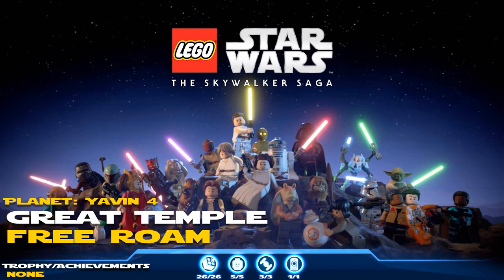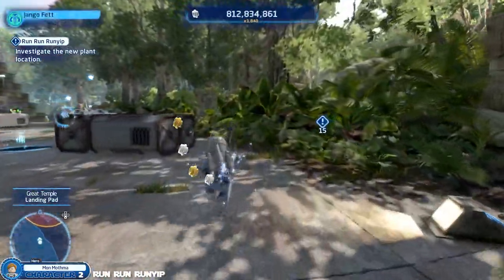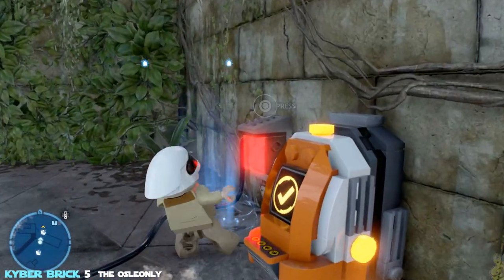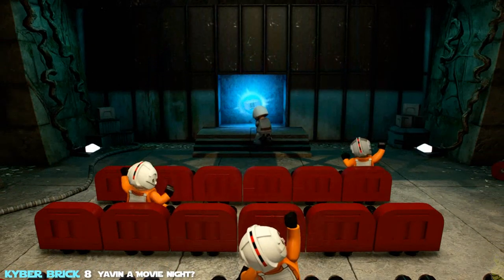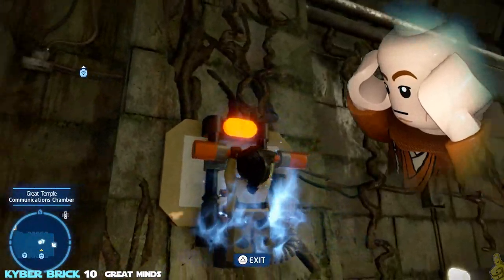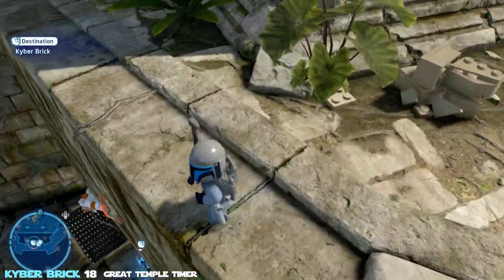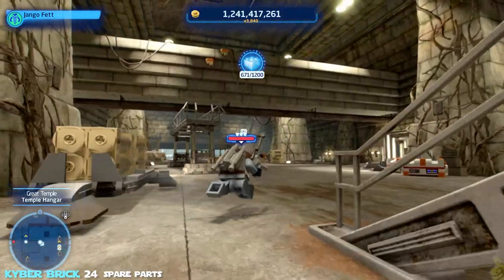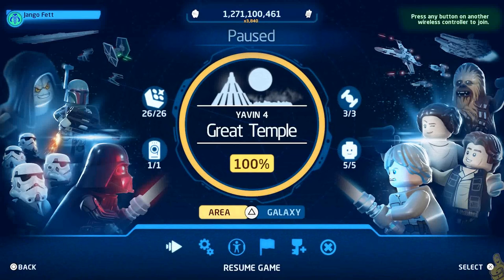Lego Star Wars The Skywalker Saga: Yavin 4 / Great Temple FREE ROAM - HTG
Lego Star Wars The Skywalker Saga is here!! Here we have our video for Yavin 4 / Great Temple FREE ROAM! Some of the collectibles for Great Temple may appear or be collected in a different order than ours, but the process should be the same. As per usual now that we have covered STORY and FREE PLAY, we are now taking on FREE ROAM collecting all Kyber Bricks, Data Cards, Characters and Ships and then we will finish with the Trophy/Achievement clean up!

Our "Yavin 4 / Great Temple" quick links:
Character 1 – Jek Porkins – (Shooting Gallery):  01:16
Character 2 – Mon Mothma – (Run Run Runyip):  03:56
Kyber Brick 1 (Line ‘Em Up):  09:51
Ship 1 – BTL-A4 Y-wing – (Winging It):  10:24
Kyber Brick 2 (Ruin Raider):  11:55
Kyber Brick 3 (Secrets of Yavin 4):  12:50
Kyber Brick 4 (Forgotten Treasure):  14:55
Kyber Brick 5 (The Osleonly):  15:44
Kyber Brick 6 (Welcome to the Great Temple):  17:03
Ship 2 – Death Star – (Operation Stardust): 20:24
Kyber Brick 7 (Lost Power):  22:28
Kyber Brick 8 (Yavin a movie night?):  23:40
Character 3 – Emperor’s Royal Guard – (Raiders of the Great Temple):  25:14
Kyber Brick 9 (The Ordu Aspectu):  28:29
Kyber Brick 10 (Great Minds):  31:14
Kyber Brick 11 (Doorway Delights):  32:33
Kyber Brick 12 (Color me Rebellious):  33:13
Kyber Brick 13 (Great Temple Traversal):  34:14
Ship 3 – Darth Vader’s TIE Advanced x1 – (Planetary Alignment):   34:52
Kyber Brick 14 (Ceremonious Carvings):  36:21
Kyber Brick 15 (Look Out Below):  37:07
Kyber Brick 16 (Jungle Disassemble):  37:36
Kyber Brick 17 (Over the Wires):  38:26
Kyber Brick 18 (Great Temple Timer):  39:38
Kyber Brick 19 (Great Temple Navigator):  40:59
Kyber Brick 20 (Lights Out):  42:07
Kyber Brick 21 (Pivot Practice):  42:36
Character 4 – G8-R3 – (Woola-man’s Best Friend):  43:31

Kyber Brick 22 (Massassi Exploration):  45:57
Kyber Brick 23 (Amidst the Junk):  46:46
Kyber Brick 24 (Spare Parts):  47:36
Data Card (Yavin 4):  48:09
Kyber Brick 25 (Abandoned Supplies):  48:28
Character 5 – Garven Dreis Red Leader – (Battle Above Yavin 4):  49:09
Kyber Brick 26 (Atop the Great Temple):  53:22

►Trophy/Achievement earned in this video:
No Trophy/Achievement

Lego Star Wars The Skywalker Press Release:
Lego Star Wars: The Skywalker Saga is a third-person action-adventure with an open world hub. Unlike previous Lego games in which players had to advance through the story in a linear order, players can now choose to start the game from any of the main Skywalker Saga episodes and complete them in any order they wish. Each episode has their own hub filled with planets featured prominently in each respective film that can be visited and explored. Each episode will have five story missions each, a total of 45 levels.

Combat has also been revamped, such as lightsaber fights now involving a variety of combos with light attacks, heavy attacks, and Force moves, and blaster characters having an over-the-shoulder camera angle featured in many third-person shooter games.

Random encounters will also happen in the game's hub. For example, an Imperial Star Destroyer will suddenly jump out of hyperspace and send a fleet of TIE Fighters after the player. Players can choose to engage in dogfights with them or continue onward to progress the story. The game will have more than 200 playable characters, though TT Games has said that number will change.